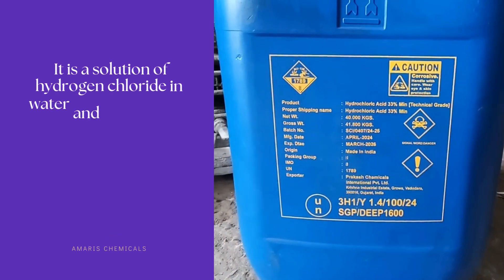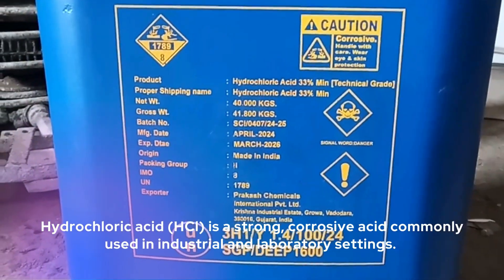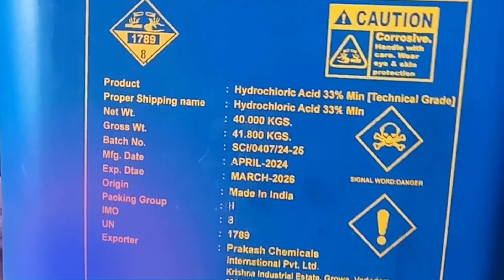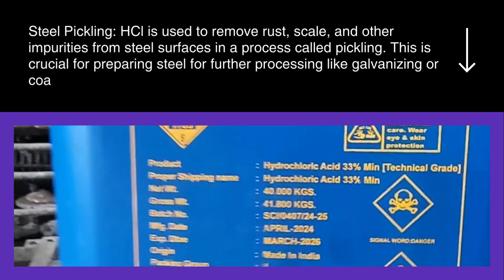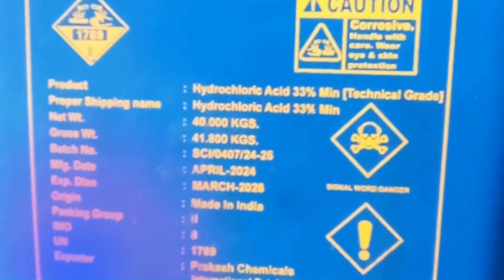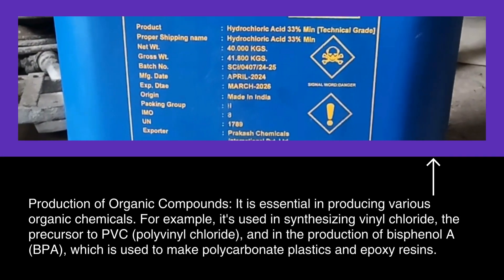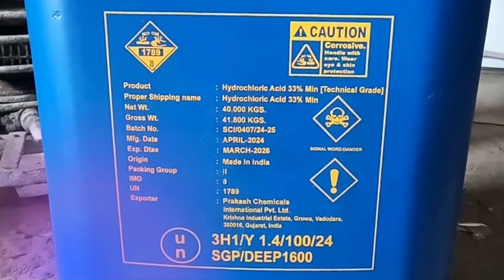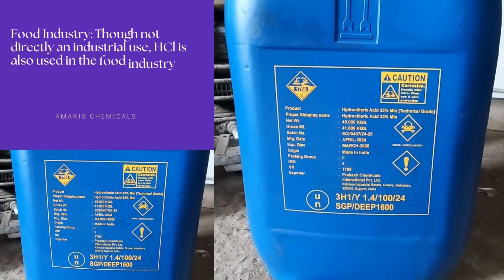Ultimate Guide to Hydrochloric Acid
This video provides an in-depth look at hydrochloric acid, focusing on its diverse applications and the necessary guidelines for safe usage. Learn about its importance in laboratory settings and industrial processes, along with crucial safety tips.

Hydrochloric acid (HCl) is a strong, colorless, and highly corrosive acid that is widely used in industry and laboratory applications. It is a solution of hydrogen chloride gas in water and is commonly known as muriatic acid. Hydrochloric acid is a highly reactive compound that can dissolve many metals and organic materials, and it is also an important component of the gastric acid in the stomach, where it helps in the digestion of food. Hydrochloric acid has a pungent odor and can cause severe burns and eye damage if handled improperly. It is commonly used in the production of PVC plastics, fertilizers, and various other chemicals, and it is also used in the petroleum industry for the removal of impurities from oil and gas wells.

Uses of Hydrochloric acid

Chemical Manufacturing: Hydrochloric acid is used in the production of a wide range of chemicals, such as PVC plastics, fertilizers, dyes, and pharmaceuticals.
Metal Cleaning and Etching: It is used to clean and etch metals, such as steel and copper, in various industrial processes.
Oil and Gas Industry: It is used in the oil and gas industry to remove impurities from oil and gas wells.
Food Processing: Hydrochloric acid is used in the food processing industry to control the pH of foods and to adjust the acidity of certain food products.
Water Treatment: It is used in water treatment plants to control the pH of water and to remove minerals and impurities.
Leather Processing: Hydrochloric acid is used in the leather industry to remove unwanted hair and to adjust the pH of the hides.
Pharmaceuticals: It is used in the production of certain pharmaceuticals, such as aspirin and antihistamines.
Cleaning Agents: Hydrochloric acid is used in cleaning agents, such as toilet bowl cleaners and tile and grout cleaners, due to its ability to dissolve mineral deposits and other stubborn stains.
hydrochloric acid,hcl,